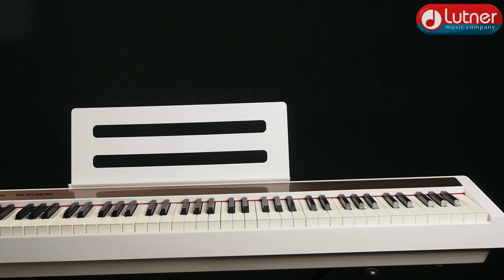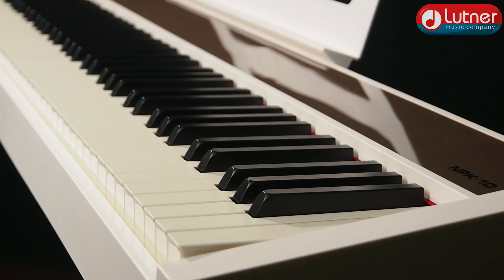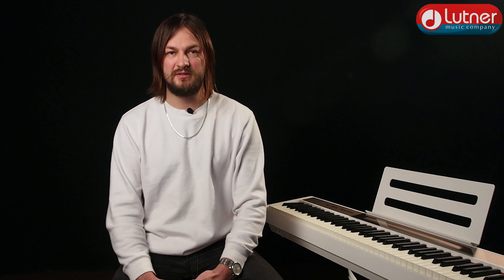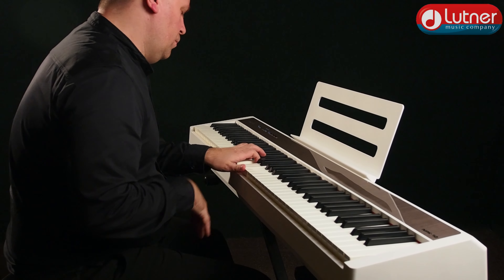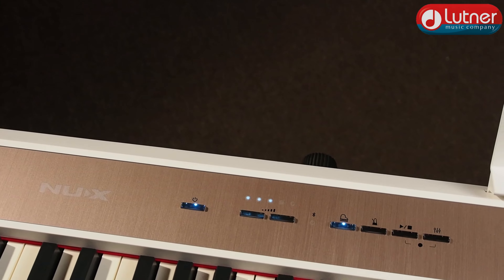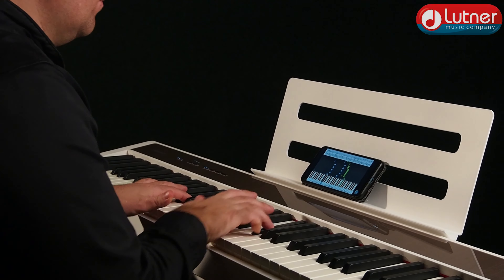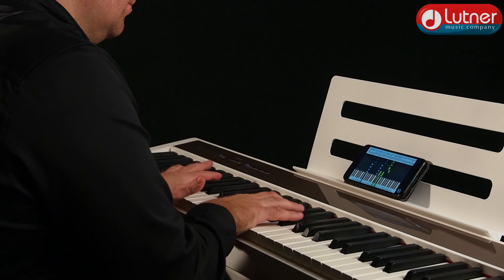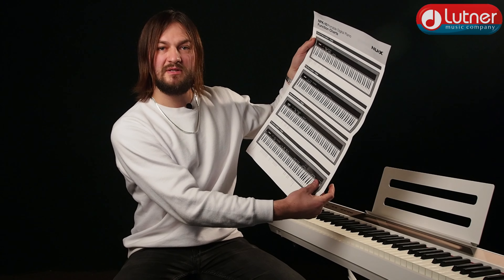Цифровое пианино NUX NPK 10, топ за свои деньги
NPK-10-WH Цифровое пианино, белое, Nux Cherub
Молоточковая клавиатура с тройным сенсором.
Чтобы обеспечить наиболее аутентичное ощущение фортепиано, модель NPK-10 оснащена расширенными функциями клавиатуры - превосходными тройными датчиками WKJ-03, молоточковым механизмом, клавишами цвета слоновой кости, а также 5 типами чувствительности к касанию для разных стилей.
Это редкость среди продуктов аналогичной ценовой категории, но NPK-10 понимает ваше стремление к легчайшим прикосновениям и максимально деликатной экспрессии.

Динамичный и насыщенный звук фортепиано, а также широкие возможности для различных музыкальных стилей.
Пианино NPK-10 обеспечивает 12 высококачественных звуков, включая замечательный акустический рояль и другие выразительные тембры, такие как маримба, клавесин, струнные, орган и другие.
При воспроизведении разных песен и стилей вы можете дополнительно изменять яркость, добавлять два слоя тона или настраивать 5 типов эффектов окружения, пока не найдете идеальный звук. Также очень легко сохранить ваши любимые настройки и быстро вызвать их позже.

Bluetooth, ритм, запись, транспонирование, дуэт... Мощные функции, позволяющие разжечь творческий потенциал.
Хотите присоединиться к группе? Вы можете передавать свои любимые песни со своего телефона через Bluetooth и играть вместе с ними. Или позвольте направить вас встроенным 12 типам воспроизведения ритма. Или запишите и зациклите собственное исполнение на NPK-10!
NPK-10 также предлагает широкий спектр функций, таких как транспонирование, разделение клавитатуры, метроном и обучение в приложении "Piano Mate". Его мощные возможности подключения, включая USB MIDI, AUX IN и OUT, 2 разъема для наушников и подключение педального / 3-педального блока, предоставляют вам еще больше возможностей.

NPK-10 легко впишется в любой интерьер и пространство благодаря своему современному, простому и компактному внешнему виду. Играете вы дома или во дворе, случайное выступление в кофейне или уличная вечеринка, NPK-10 идеально подходит для мероприятий в небольших помещениях. Это портативное и простое в установке пианино с несколькими вариантами стоек (в комплект не входят), а встроенные акустические системы воспроизведут достаточный и выразительный звук для вашей аудитории.

Клавиатура: молоточковая, 88 клавиш, тройной сенсор.
Чувствительность к силе нажатия: 5 типов (сверхлегкая / легкая / средняя / тяжелая / сверхтяжелая).
Звуковой чип: Dream 5708 DSP.
Макс. полифония: 189.
Реверберация и задержка: 5 типов (Hall / Church / Plate / Stage / Delay; регулируемая глубина реверберации).
Хорус: 4 уровня глубины.
Яркость тона: 5 уровней.
Функция Dual / Layer: да (баланс микширования).
Функция Twin Piano: да (точка разделения регулируется; индивидуальный сдвиг октавы и выбор тембра).
Сдвиг октавы: да (от -1 до +1 октавы).
Bluetooth: да (MIDI и аудио).
Транспонирование: от -6 до +5 в полутонах.
Ритм: 12 барабанных паттернов.
Демо-композиции: 30.
Метроном: диапазон темпа от 20 до 280 ударов в минуту.
Запись: 1 песня (всего около 18000 нот).
Общий диапазон настройки: от 415 Гц до 460 Гц.
Пользовательские предустановки: 2 банка памяти.
Автоматический сон: да.
Демпферная педаль в комплекте.
Подключения: USB MIDI, AUX IN, LINE OUT, 2 разъема для наушников, разъем для демпферной педали, разъем для 3-педального блока.
Предусилитель: микросхема предусилителя TL.
Динамик: овальный динамик 10 Вт х 2, 3" х 6".
Питание: 12 В постоянного тока / 2 А.
Размеры: 1300 мм x 270 мм x 135 мм.
Вес: 10кг.
Цвет: белый.
Стойка приобретается отдельно: "Mlut-NPK-10B Стойка для цифрового пианино NUX NPK-10, черная, Lutner"
Накидка на клавиши: AU-NDP61-BK Aurora-61 Накидка для синтезаторов с 61 клавишей, универсальная, бархат, черная, Aurora"